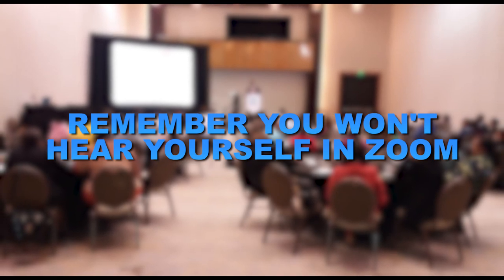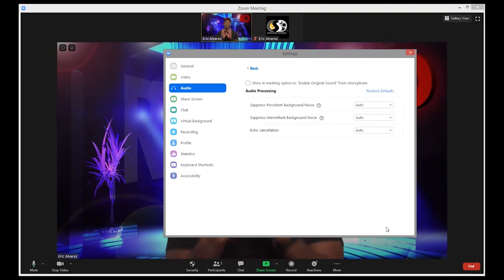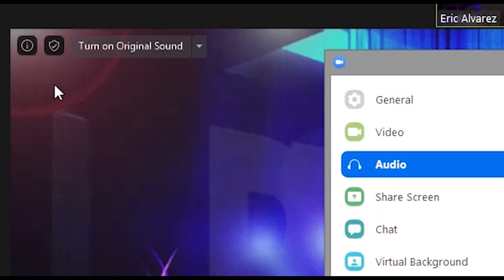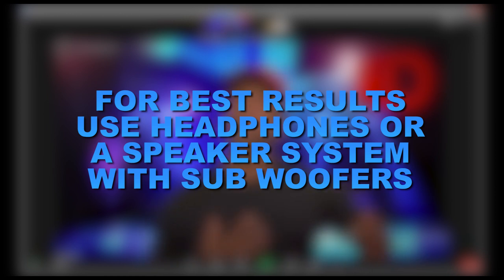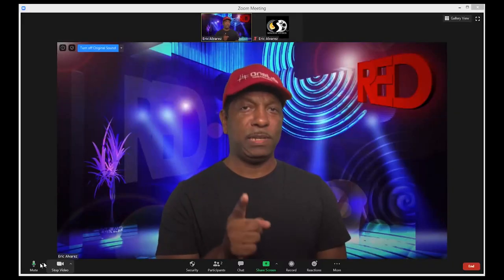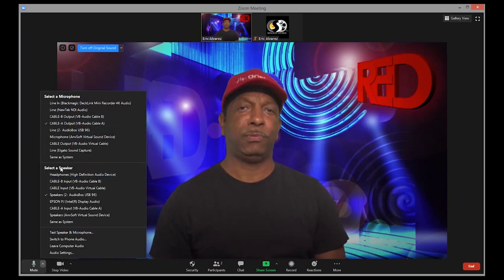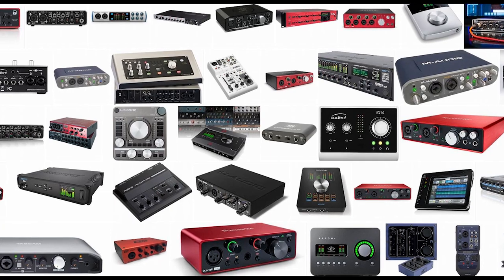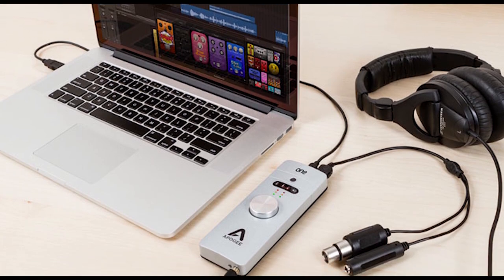Turn on original sound in zoom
This short tutorial show how to turn on the 'Original Sound' option in zoon and demonstrates some of the benefits. Extra care must be taken to manage the external audio as mics will now be operationg almost without restrictions.

Pop’s Guitar Riddim. INgrooves (on behalf of Fox Fuse); BMI - Broadcast Music Inc., FOX FUSE, LLC. (Music Publishing), Warner Chappell, and 6 Music Rights Societies